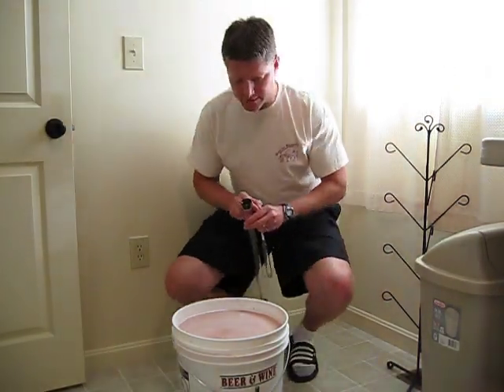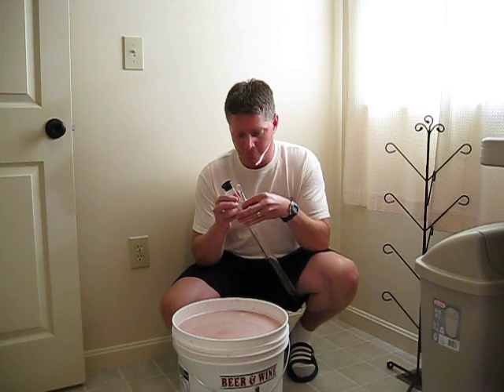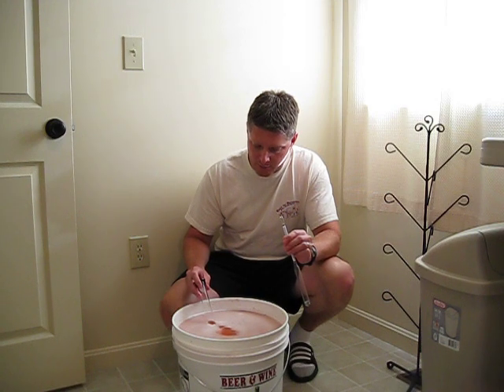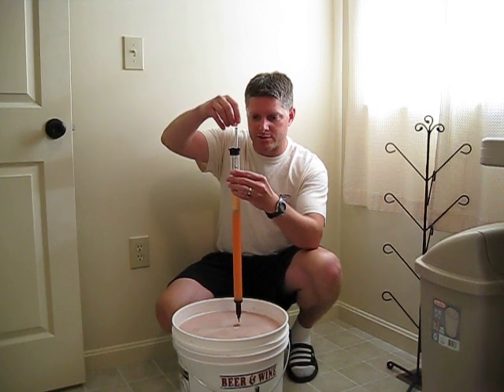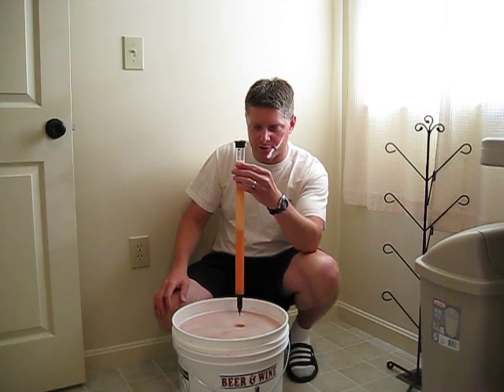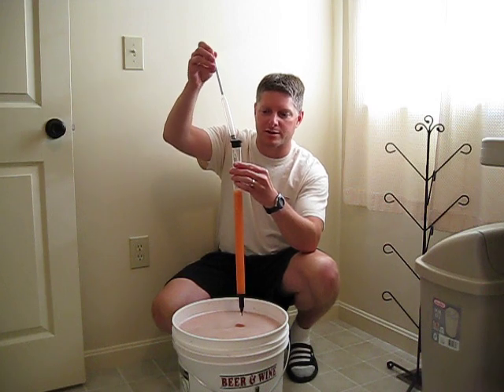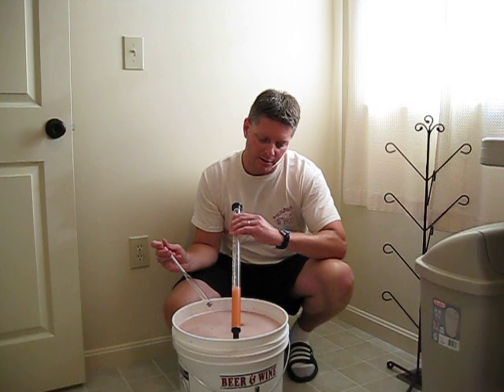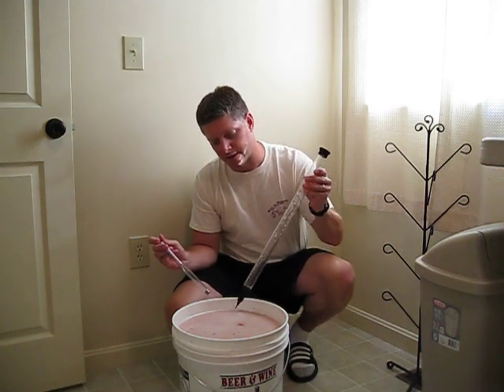Strawberry Wine - Testing the Specific Gravity of Must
In this video, I test the specific gravity of the strawberry must during primary fermentation.